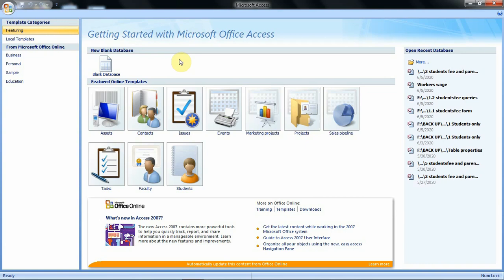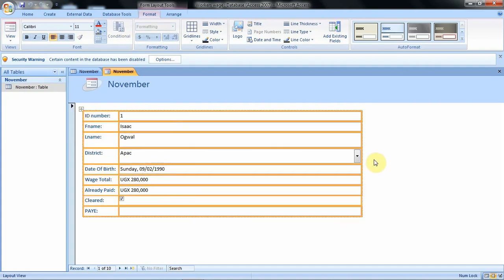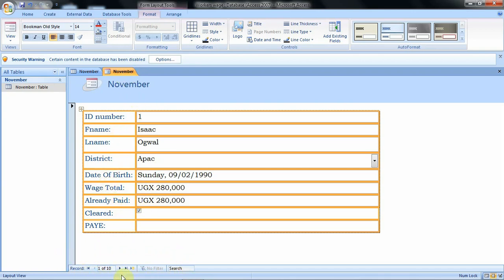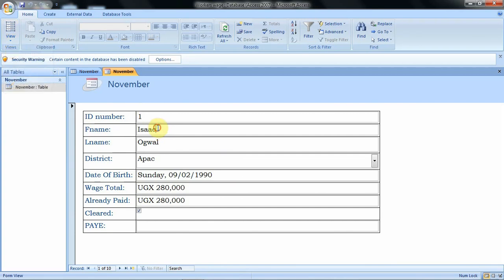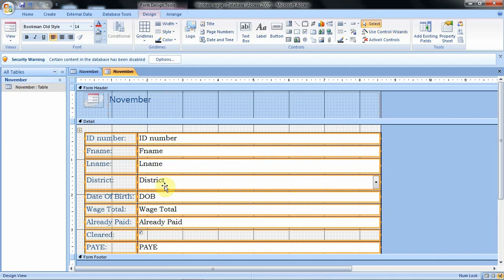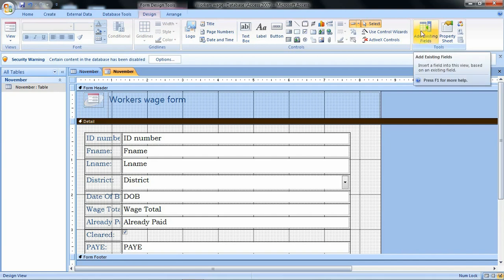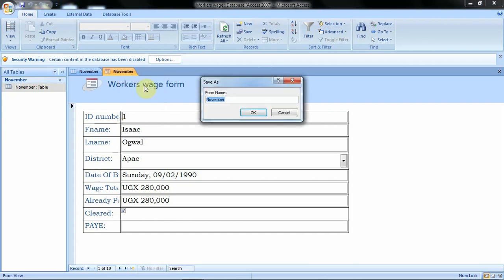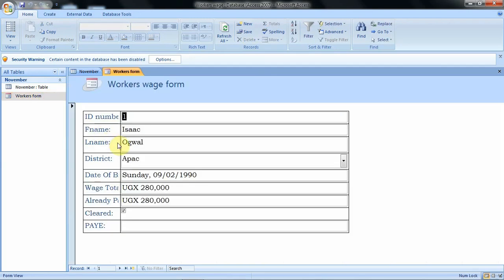Creating forms using the form command button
This tutorial is about Creating forms using the form command